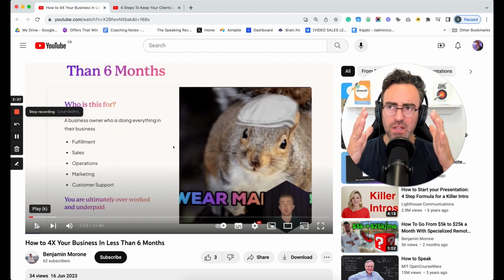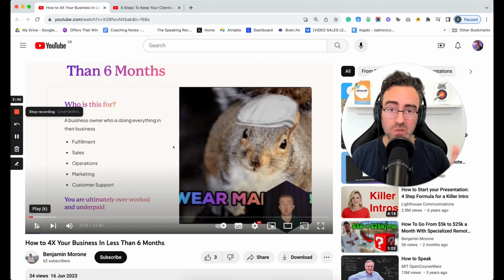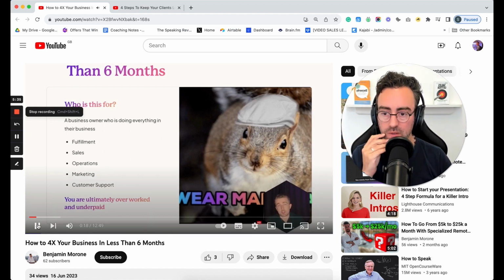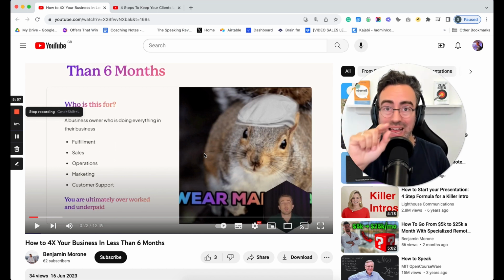Speaking Skills Tips Takedown Video #2